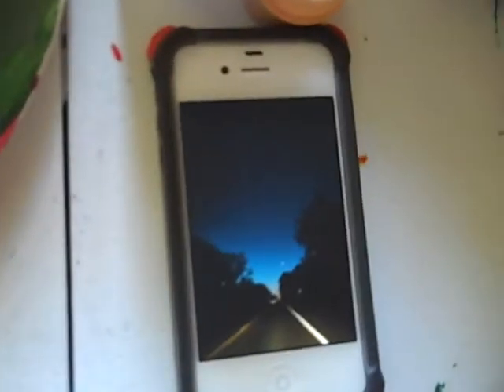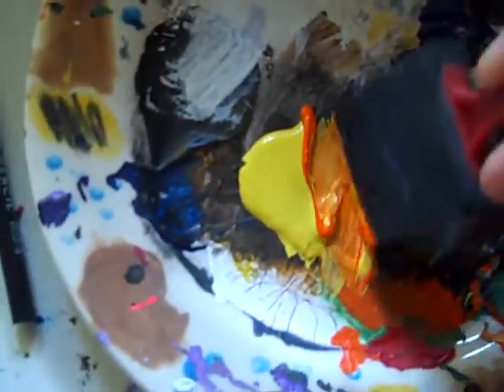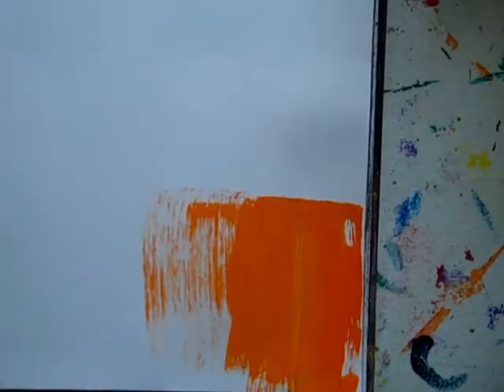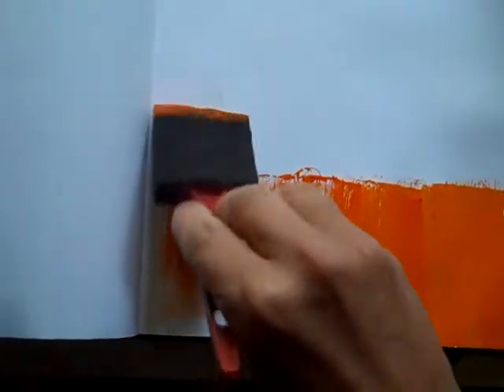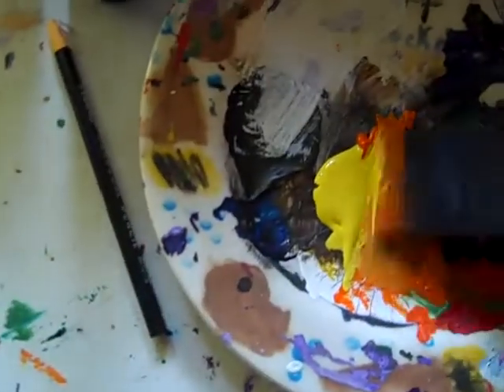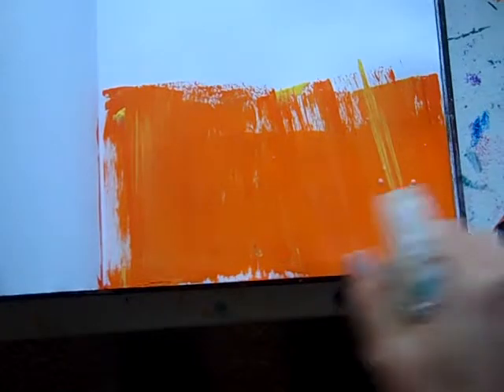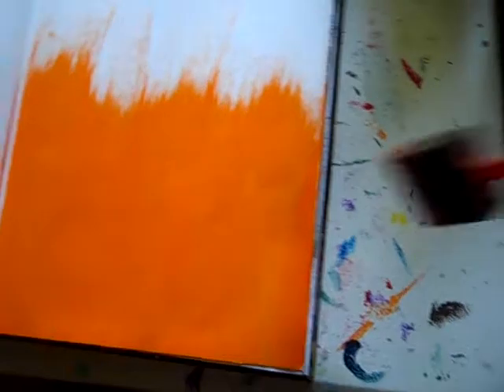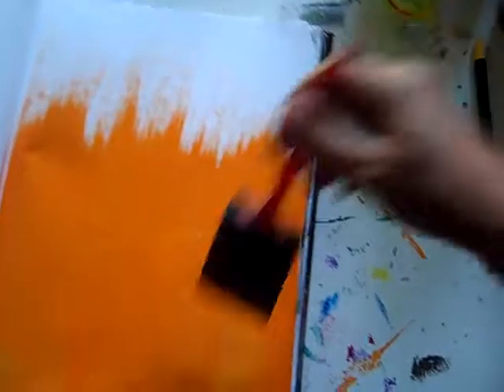layers of the sunrise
painting layers of the sunrise